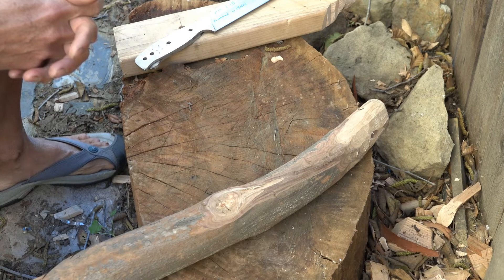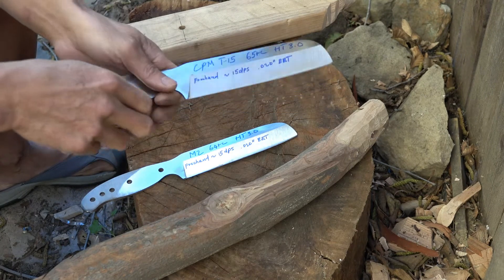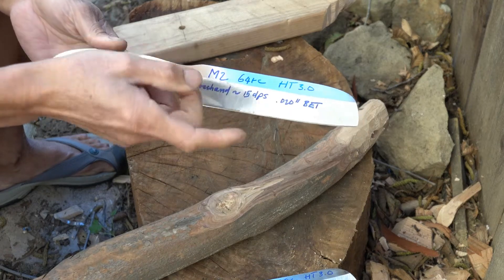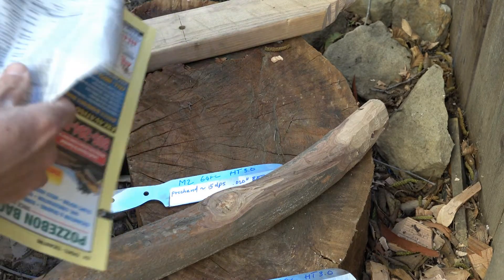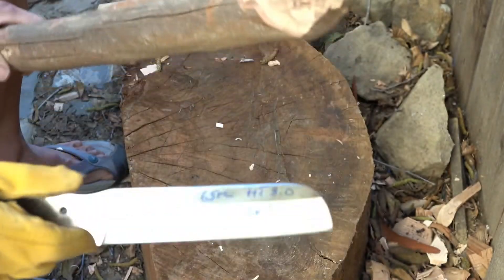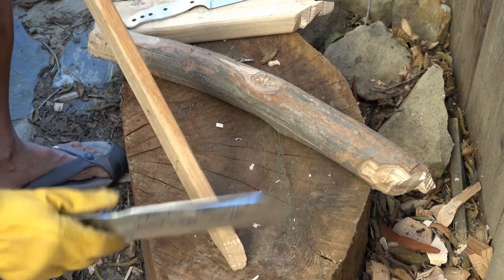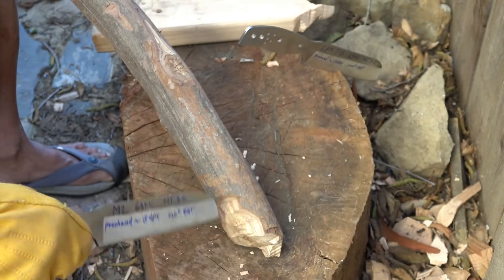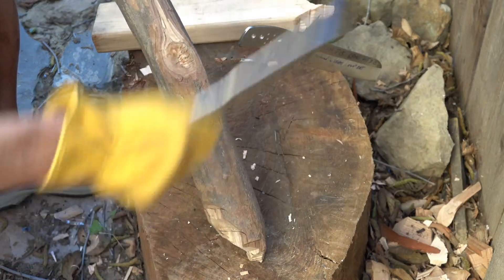BCMW 65rc CPM T15 and 64rc M2 HT 3.0 chop tests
HT 3.0 improved strength and toughness over ht 2.5.

CPM T15: 65rc, freehand 15dps, 0.020" behind edge thick

M2: 64rc, freehand 15dps, 0.020" behind edge thick

Tests:
chop 2x4, oak, dry eucalyptus
whittle African Blackwood, cow femur bone
light chop cow femur bone

Closeup pics of CPM T15 and M2 edges after the test